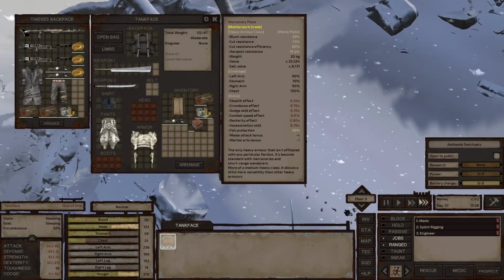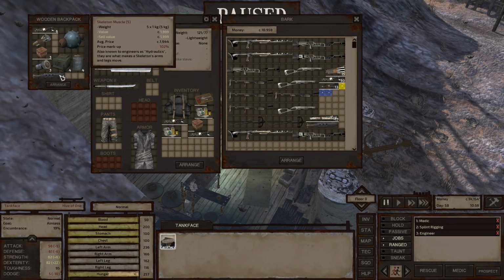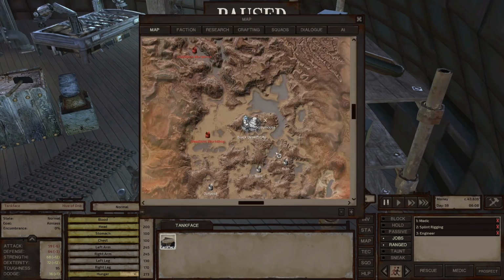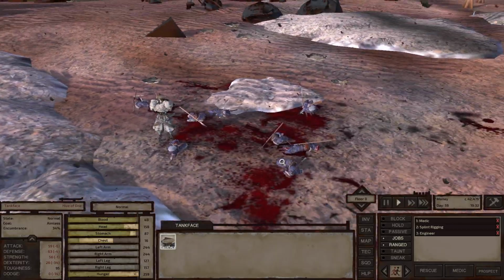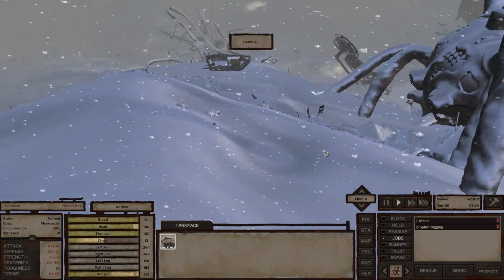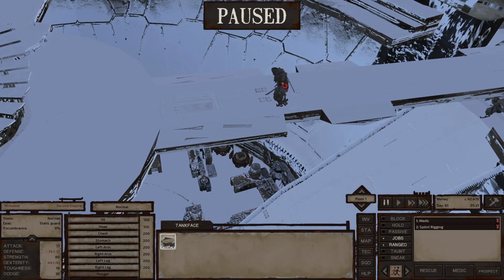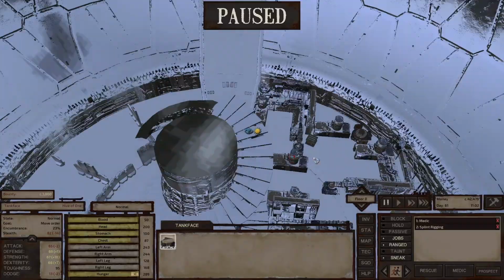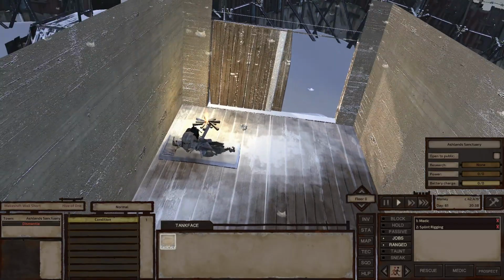Kenshi Let's Play - Tankface Ep 18: David and Goliath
In this episode, Tankface squares off against a mighty cleanser unit, upgrades his robotic limbs, seizes an opportunity to make the Southern Hive pay for their transgressions, and lastly, engages the Rhinobot, a fearsome skeleton of the Ashlands.